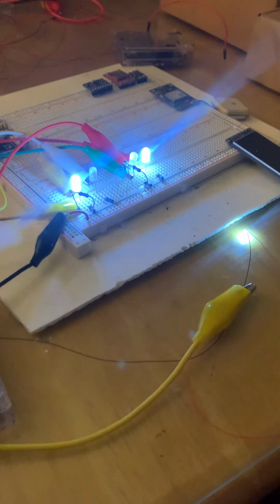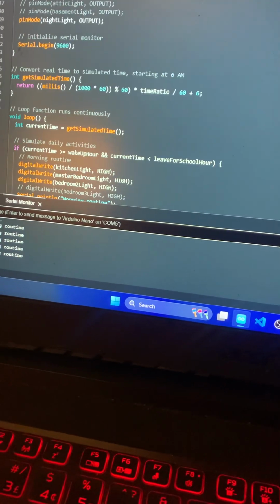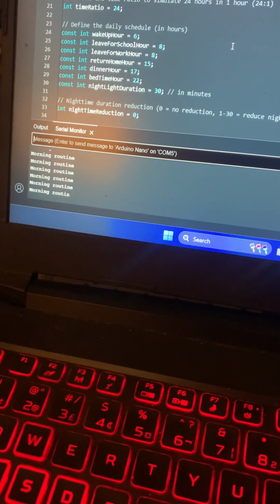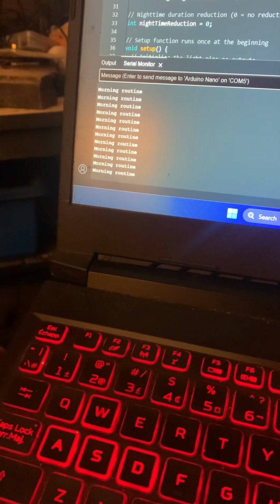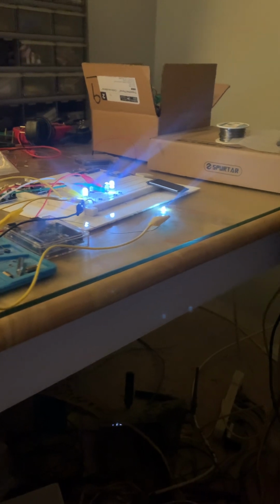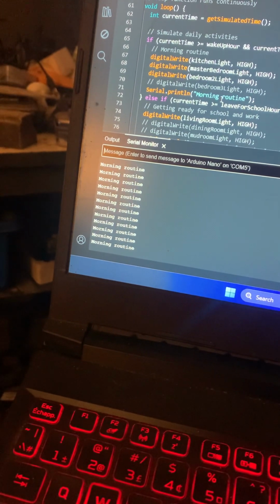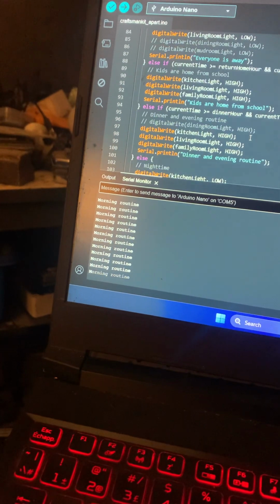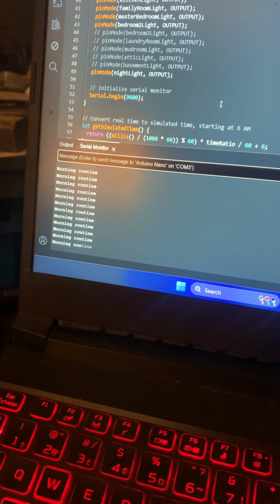First successfull kit test, well first time it worked…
first kit getting ready to go into design, electronics in beta still